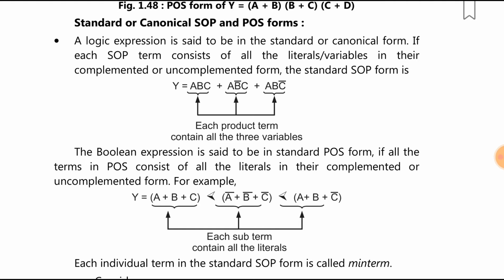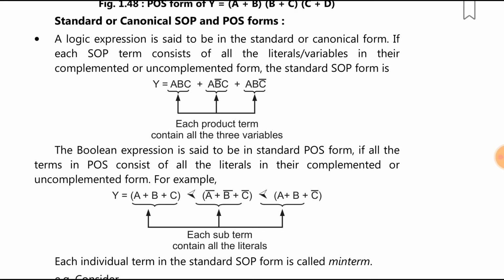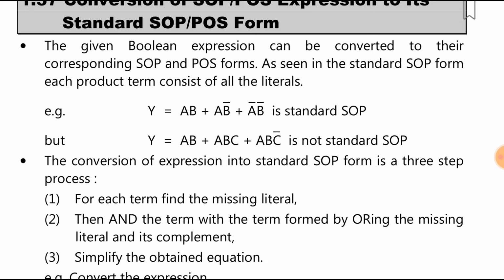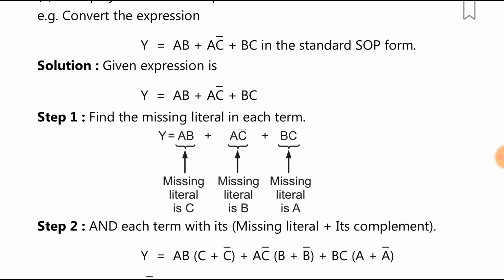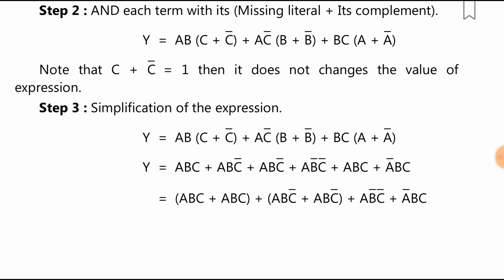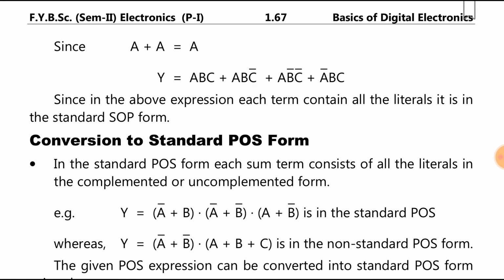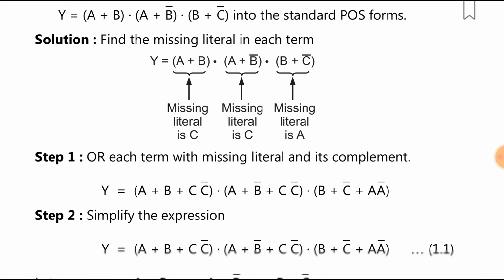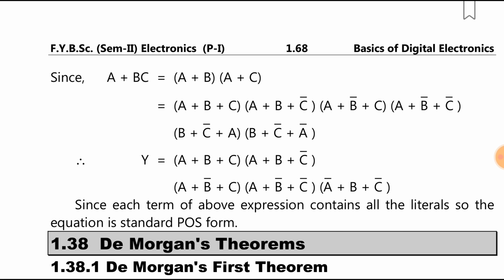Bsc|SOP and POS,And its interconversions